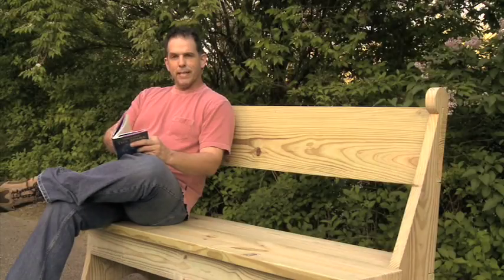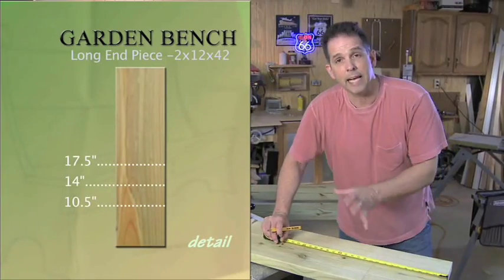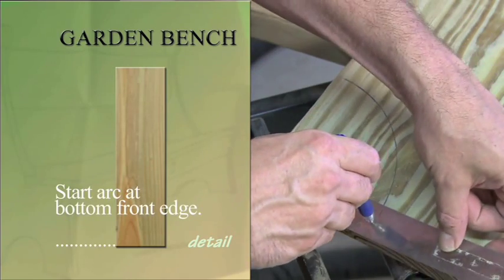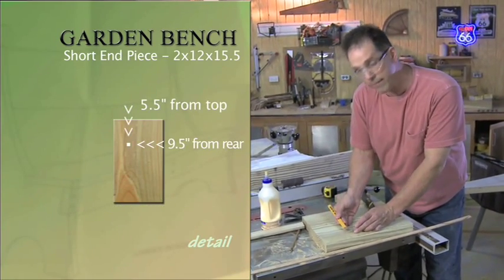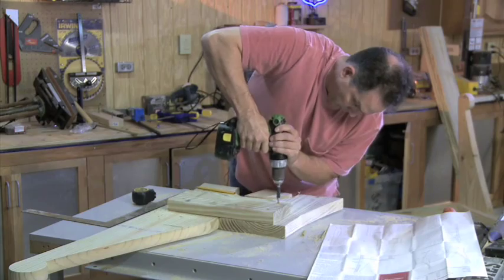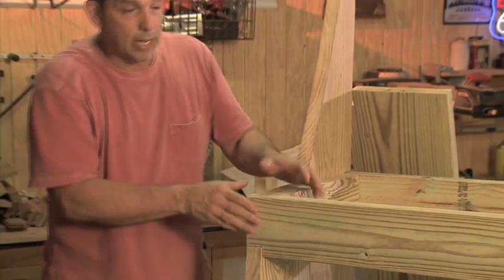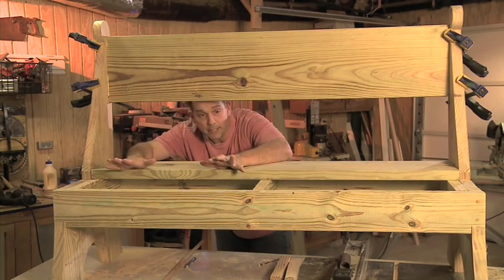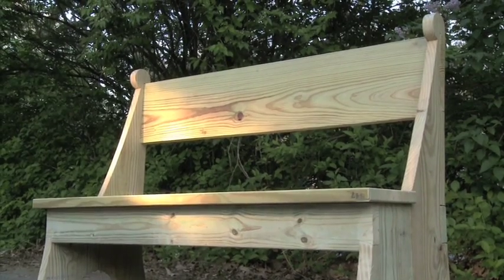Southern Pine Garden Bench Project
It's a fast world. Those words keep rolling around in my head. You probably know the feeling. It's hard to keep up with anything anymore! That's why this garden bench is such a great project. I did it for the Southern Pine Awareness Network as part of our 2009 campaign to promote awareness. The plans were provided by Southern Living magazine. It's not only a great excuse to spend a little quality time with power tools, it's a perfect place to "sit a spell" when you're done. Let me know how you like it!